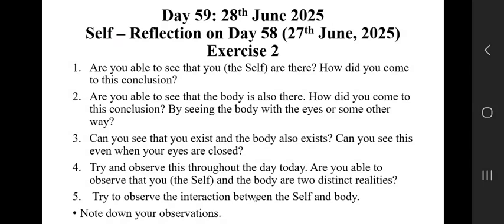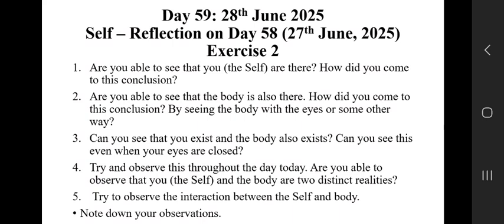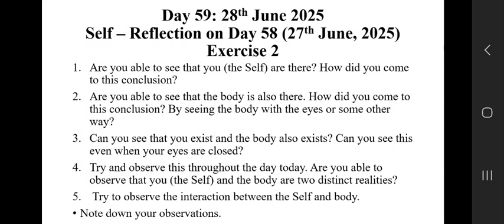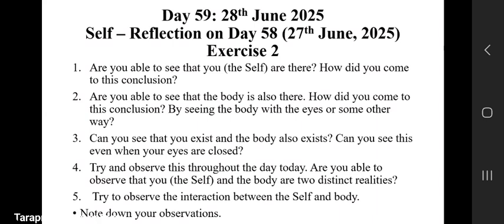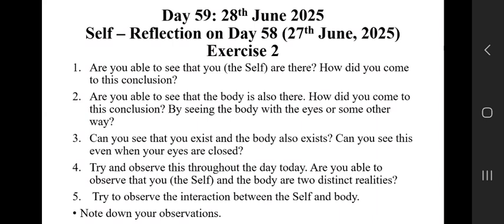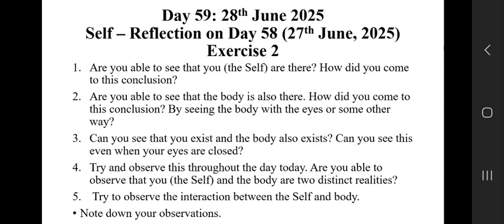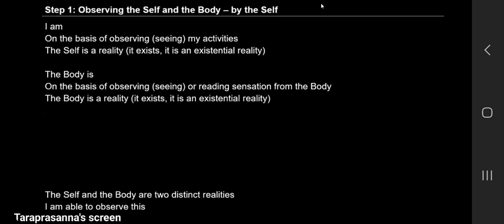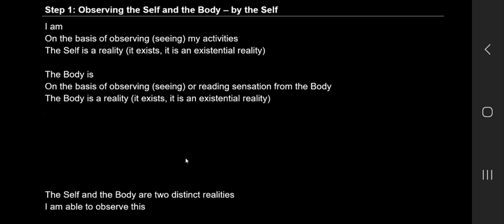UHV DAY59 MORNING SESSION ENGLISH SHARMILA DIDI